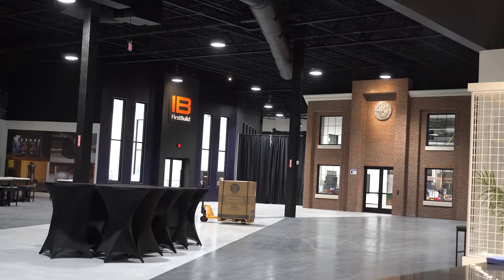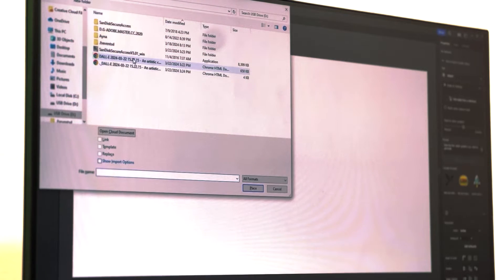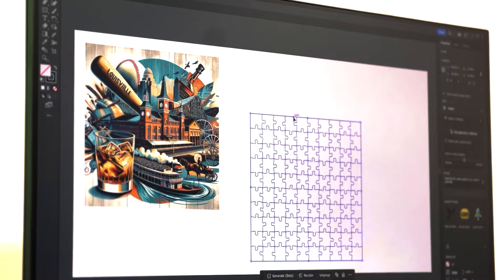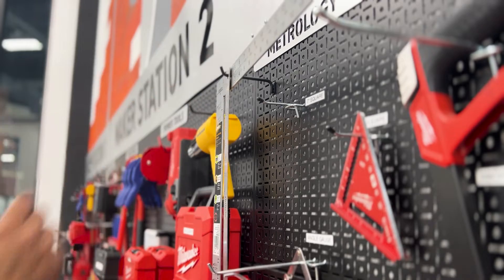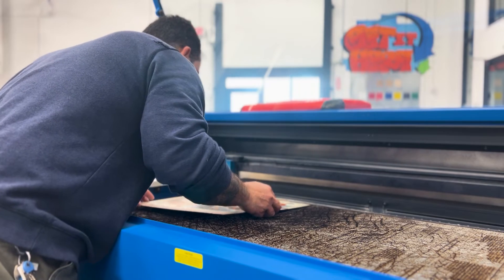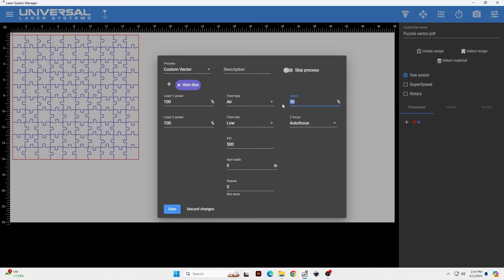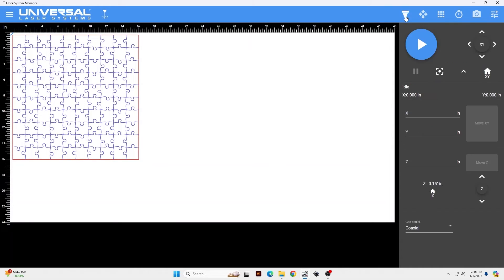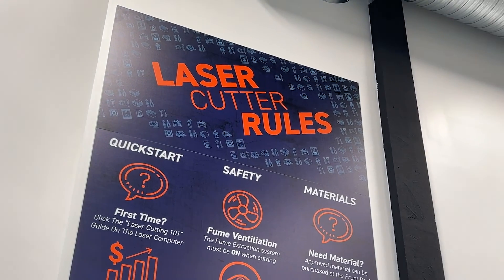Make Your Own Custom Puzzles | TUTORIAL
Austin walks us through how to take any image and turn it into a custom jigsaw puzzle using the CNC lasers at FirstBuild. Come on out to one of our free FirstBuild makerspaces in Louisville, KY or Stamford, CT!

Are you in the Louisville, KY or Stamford, CT area? We have a state of the art maker space that's open to you, FOR FREE!